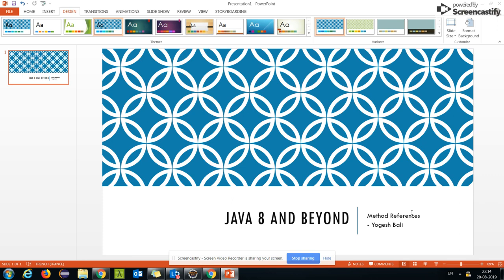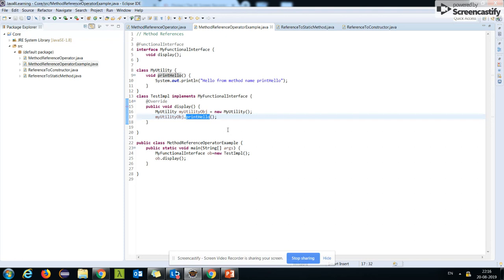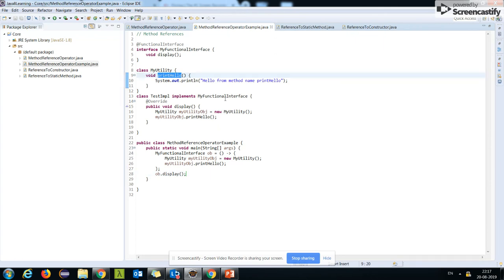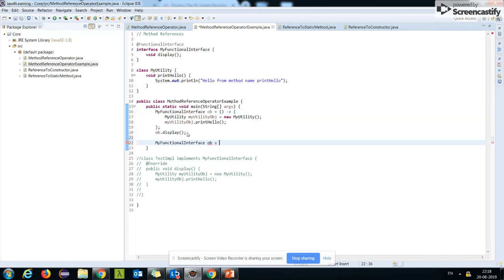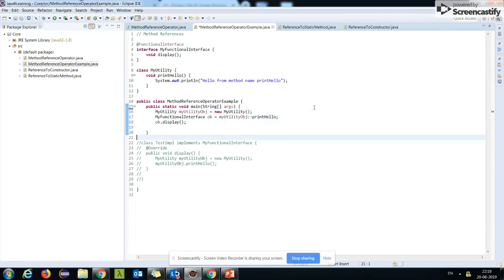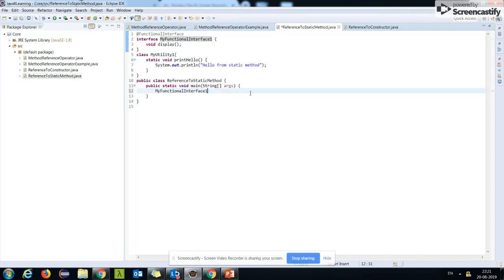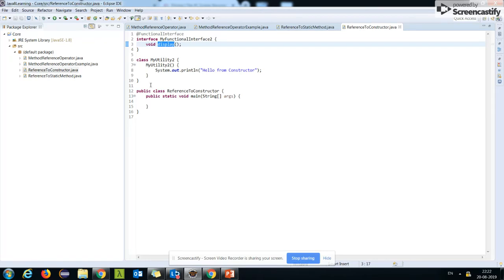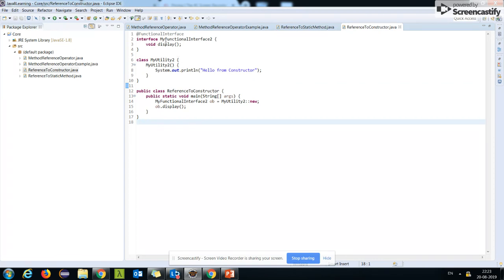Method References in Java 8